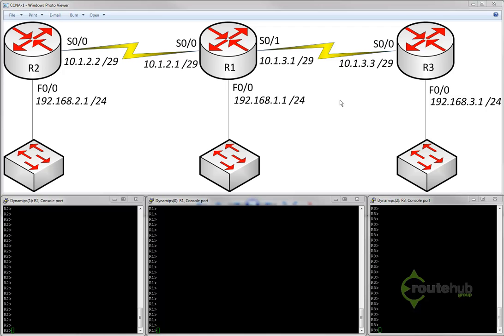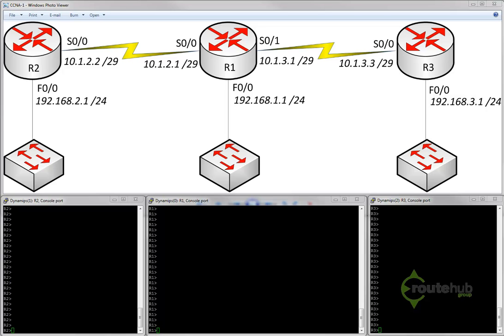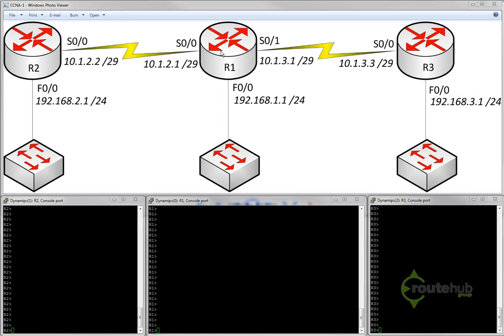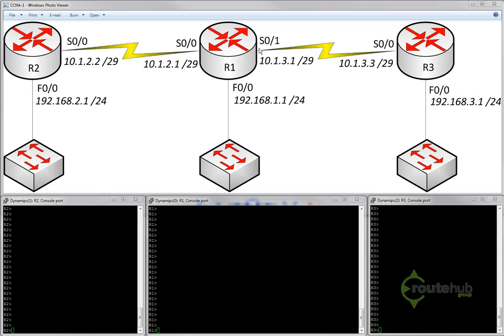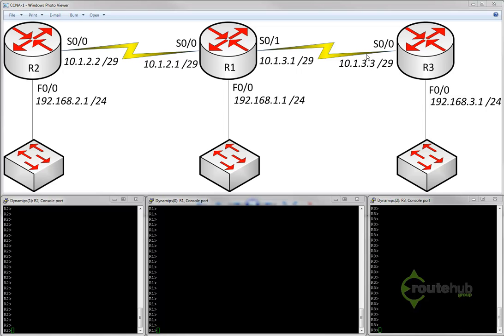C2 CCENT CCNA ND